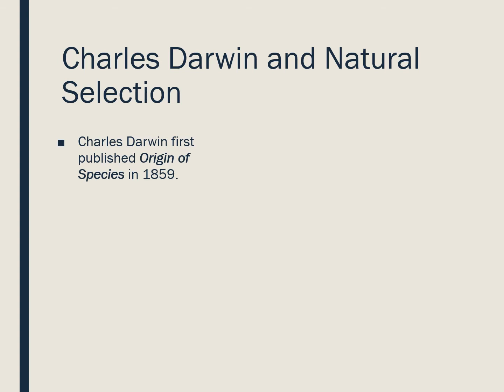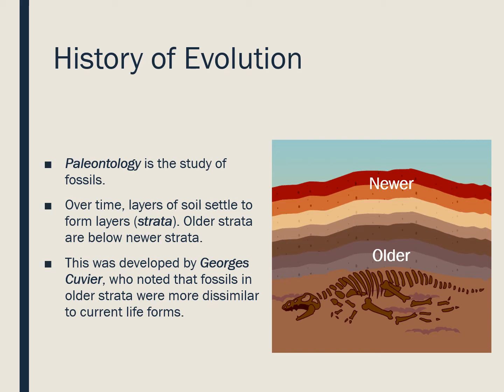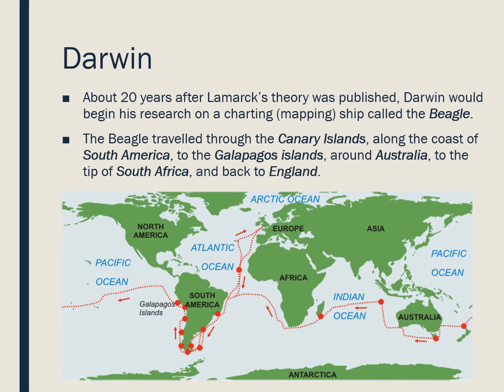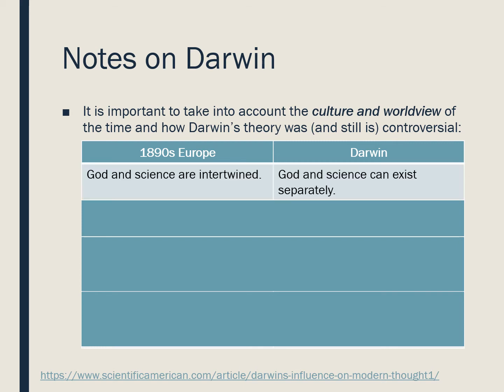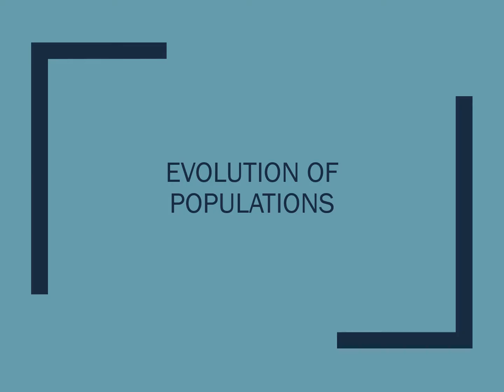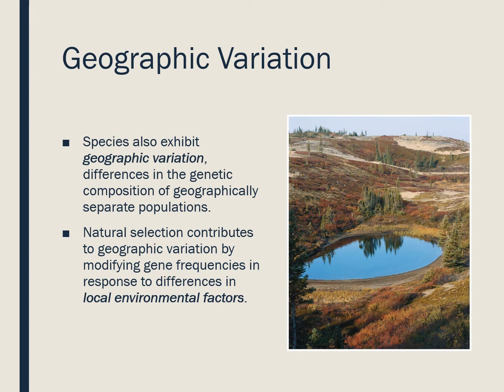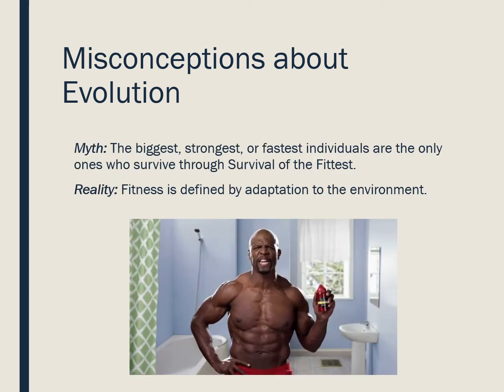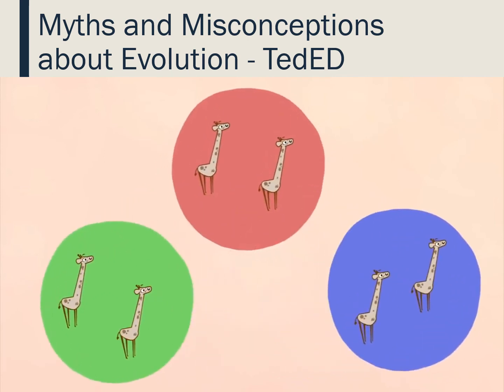Chapter 22 25 Biology and Evolution A